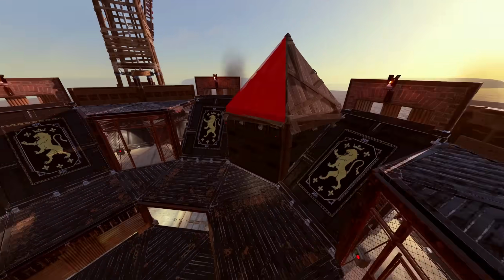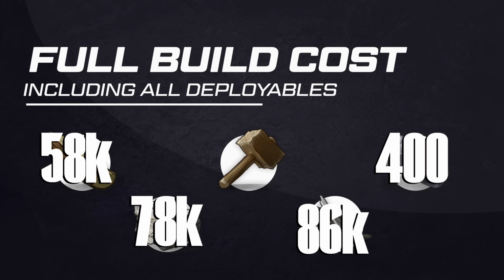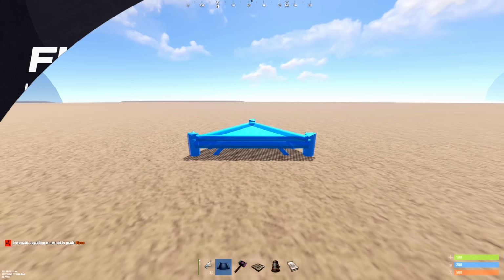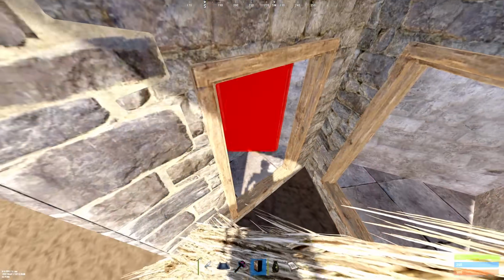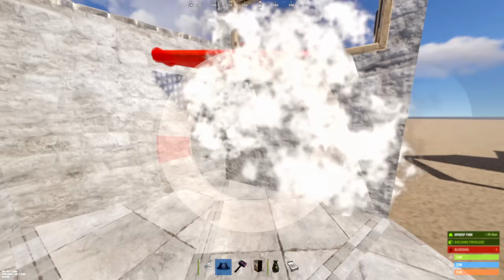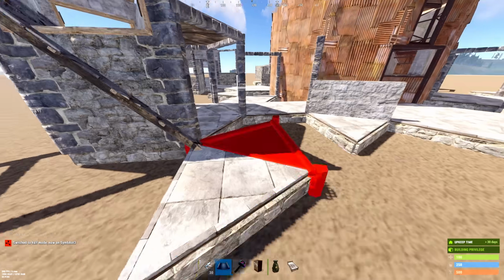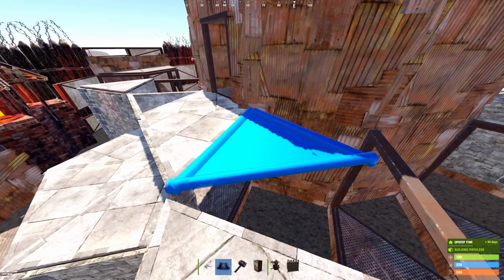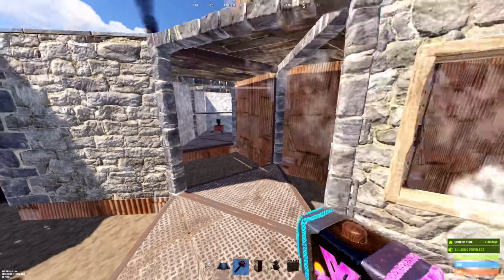The Noir - Trio OFFLINE TANK - 5 BUNKERS - Easy to Build - RUST Base Designs 2024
MY AK SKIN GIVE LIKE PLZ

Sub if ur Sound x
Another Base Design :0

The Noir
Build Cost & Upkeep (includes deployables):

STONE  ⋮   78k / 14k
METAL ⋮  86k / 19k

Let me know your lowest Raid Costs.
SANCTUARY CODE - ELEHT8
Timecodes:
00:00 - Introduction
01:03 - The Tour
06:54 - Cost & Upkeep
09:51 - Starter
07:15 - Mainbase
17:38 - Outro